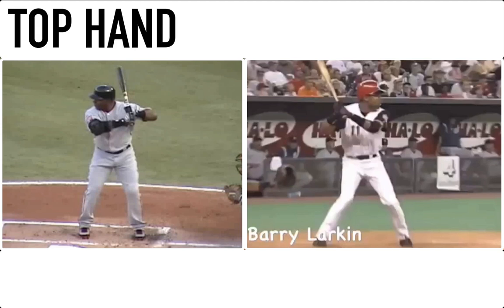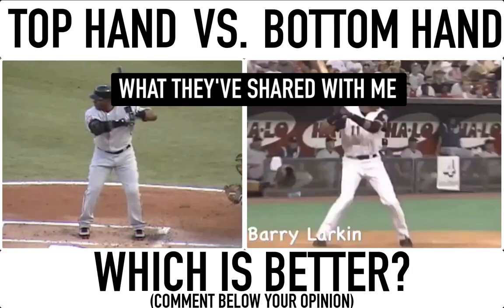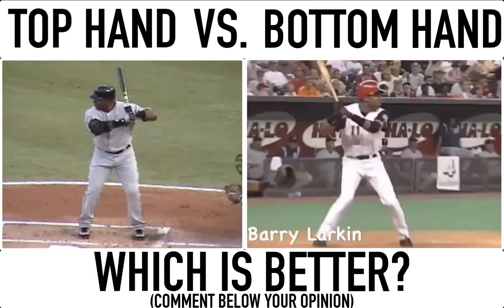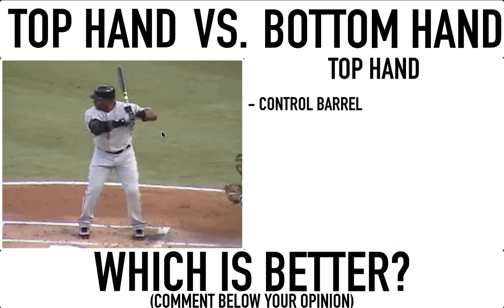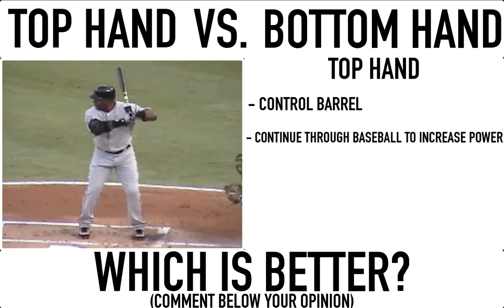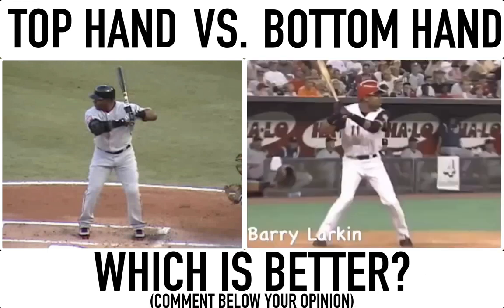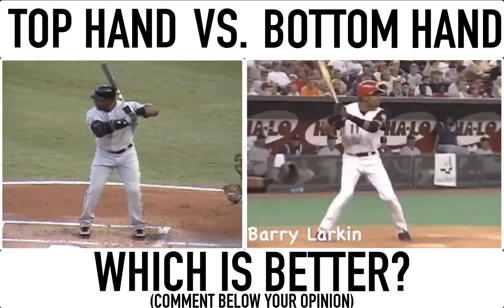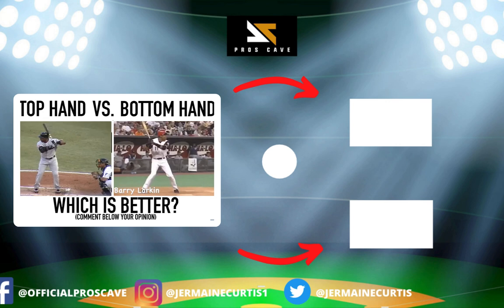Which is Better: Top Hand vs. Bottom Hand? (What I learned From Barry Bonds & Barry Larkin)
In this video,  former MLB player Jermaine Curtis talks about the Top hand vs. the bottom hand and which one is best to work on in practice. He also provides stories and advice he learned from Barry Bonds and Barry Larkin. These Hitting tips from Barry Bonds and Barry Larkin are very valuable and can help youth baseball players all the way to the MLB level.